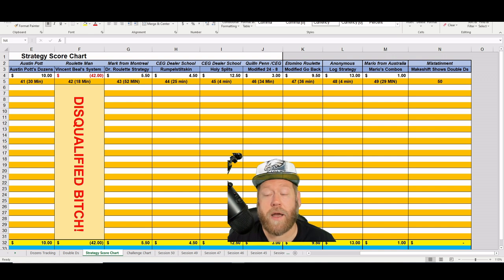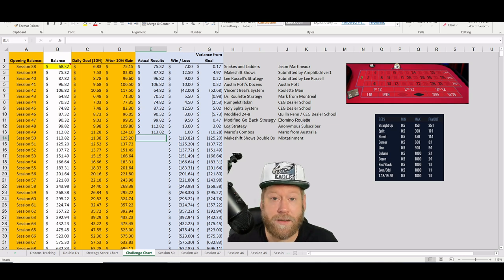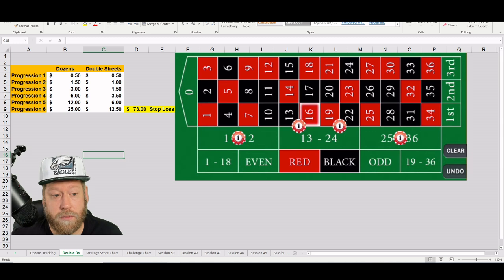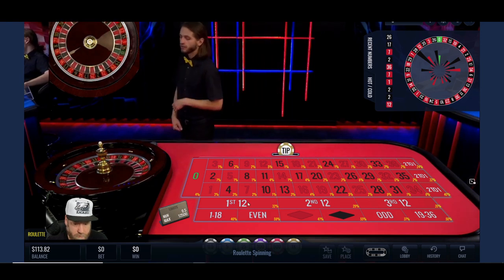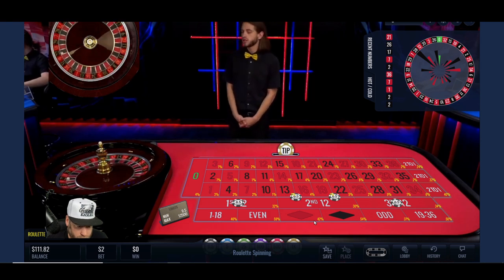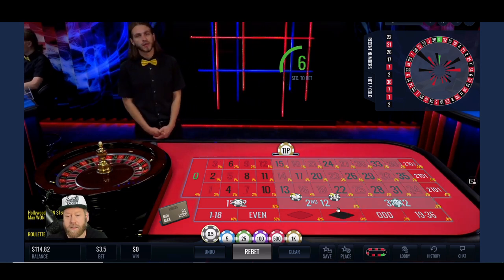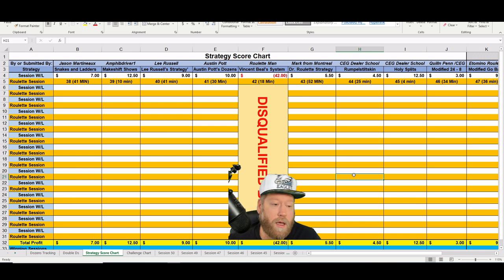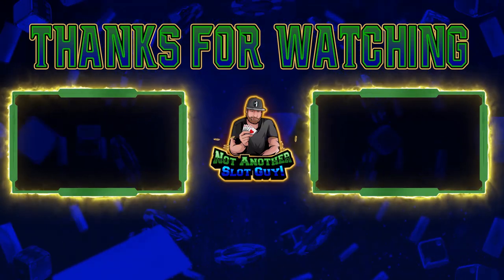Live Roulette Session 50 - Roulette Strategy Tournament - Double Ds Roulette Strategy Round 1.13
Double Ds Roulette Strategy- Submitted by  MIXTAINMENT

𝐄𝐪𝐮𝐢𝐩𝐦𝐞𝐧𝐭 𝐮𝐬𝐞𝐝 𝐭𝐨 𝐟𝐢𝐥𝐦 𝐯𝐢𝐝𝐞𝐨:
♥︎Yetti Mic
♥︎Ultra HD Webcam
♥︎Green Screen
♥︎Iphone12 Pro